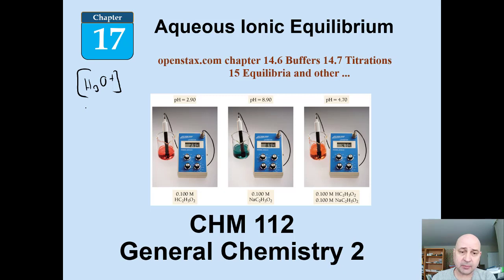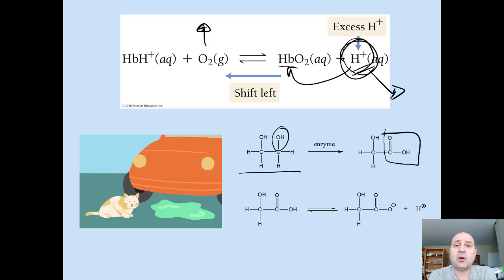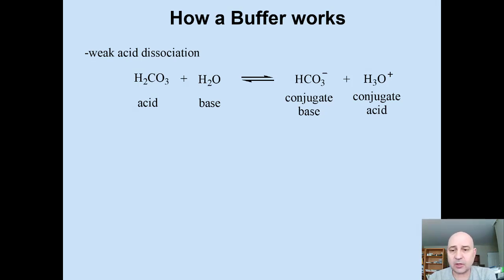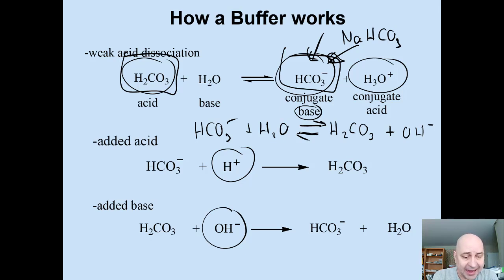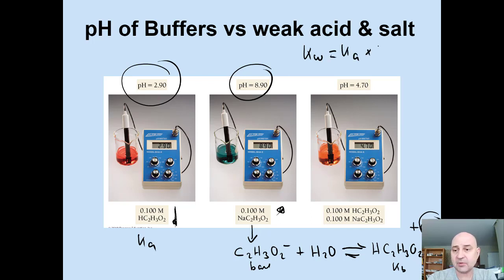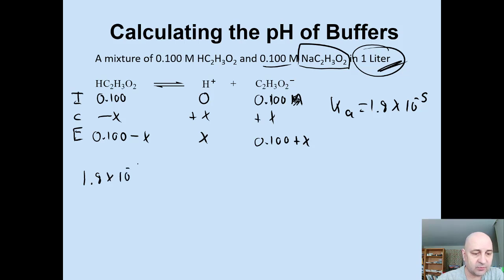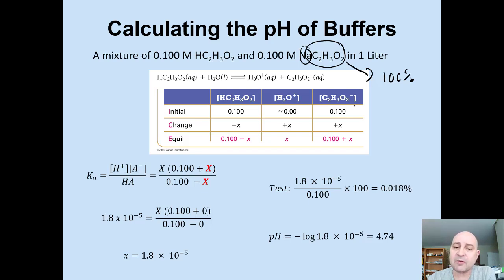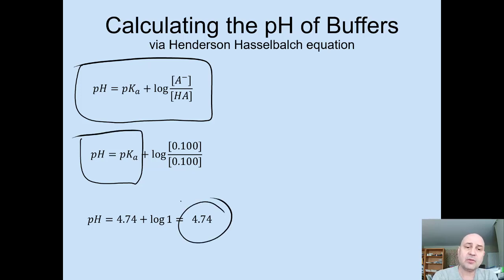CHM 112 CP 17 Lecture 1